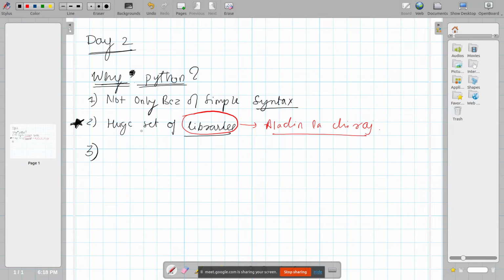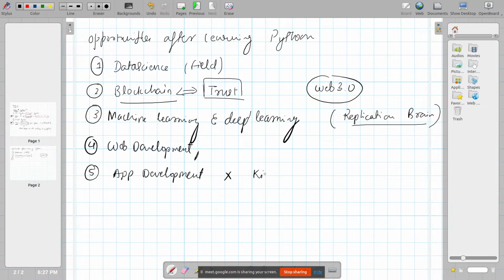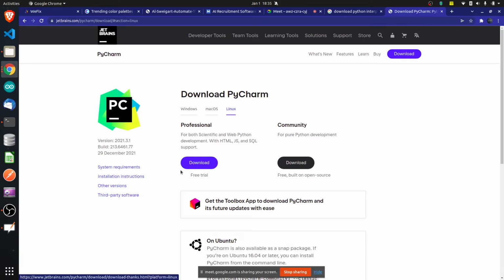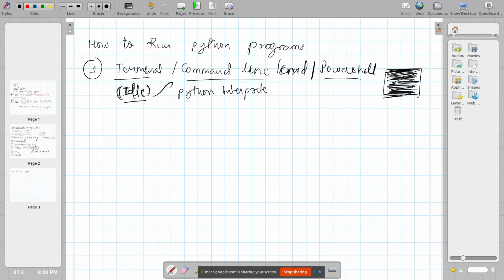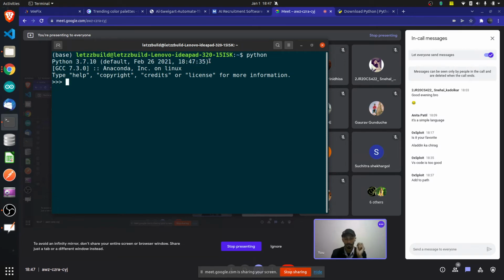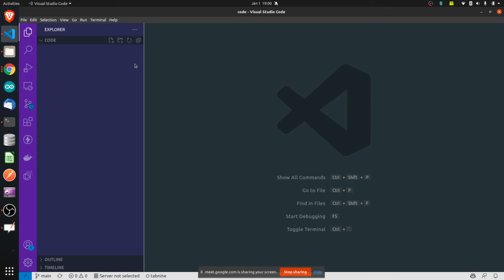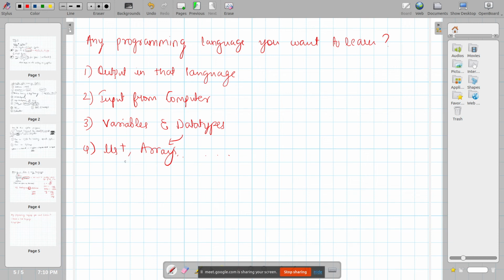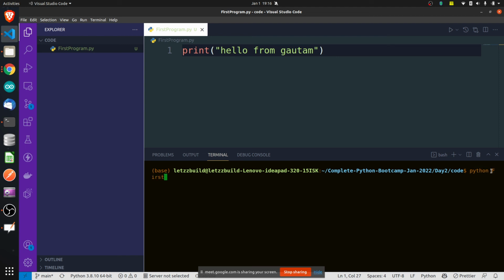Day 2 Introduction to Python | Why only Python ? | Different Ways of Running Python Program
Source Code and Notes Files